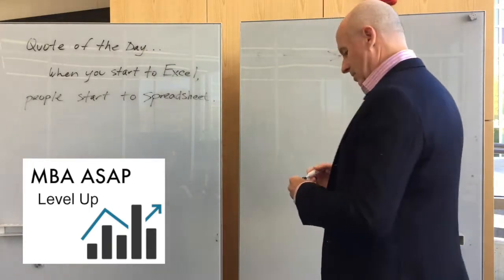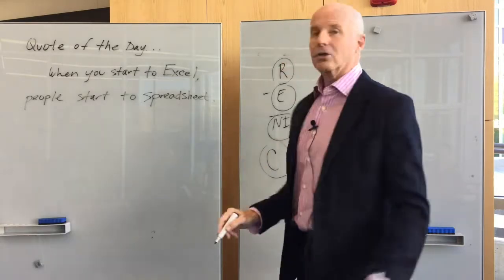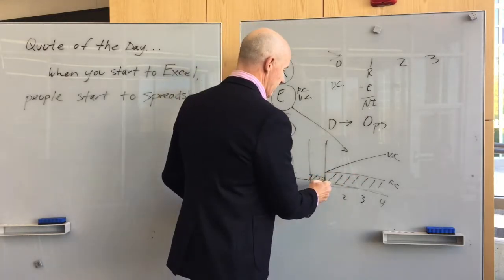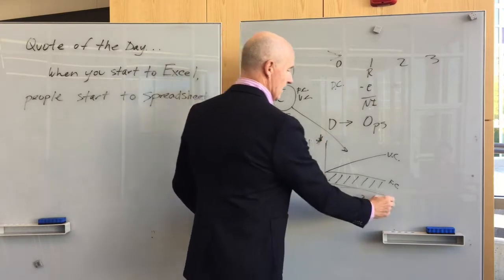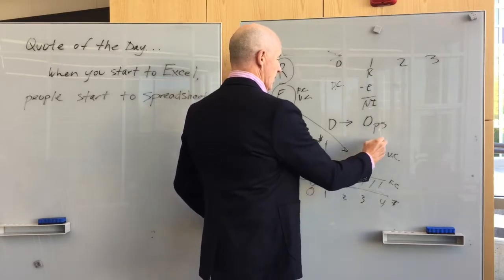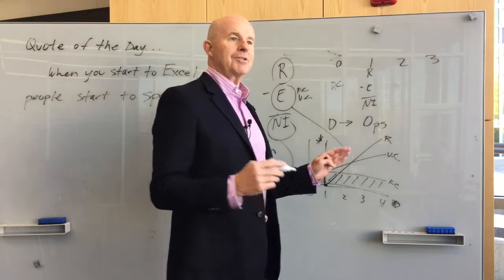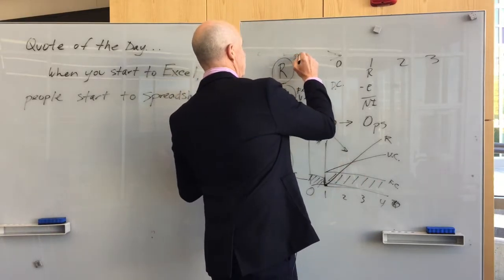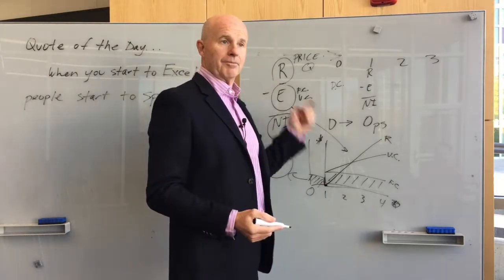Financial Projections MBA ASAP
A quick discussion of the components and structure of financial projections.